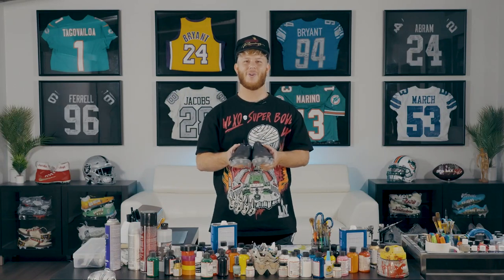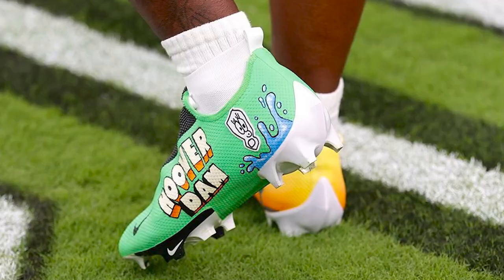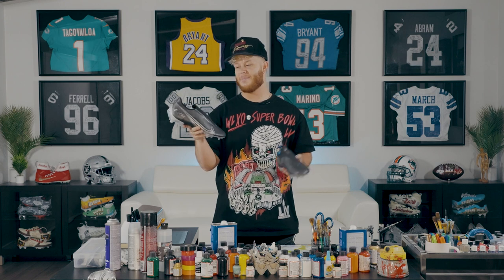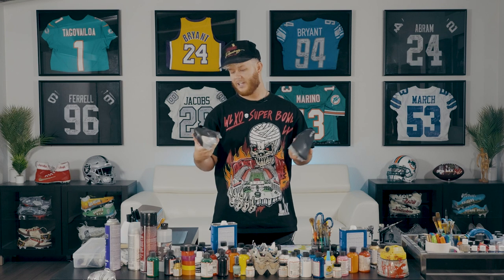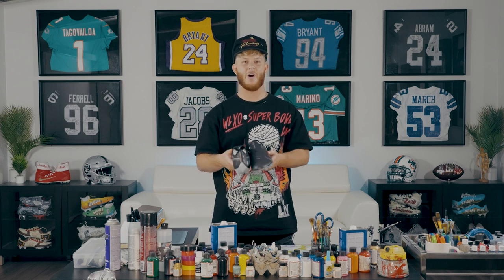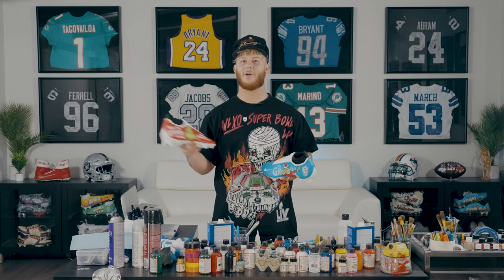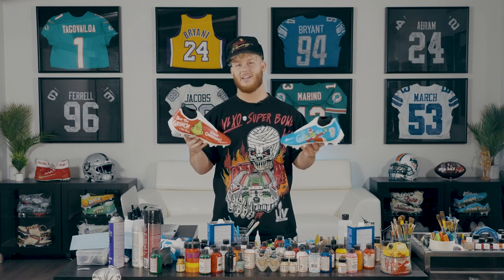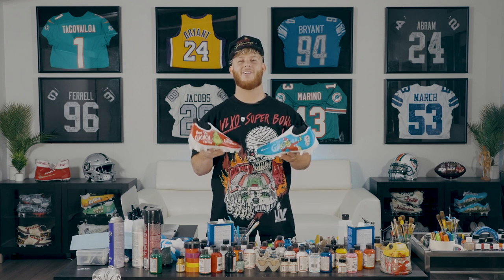The Making of Josh Jacobs’ Week 16 Custom ‘Grinch’ Cleats | Raiders | NFL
Get a behind-the-scenes look at the making of running back Josh Jacobs’ Week 16 custom Christmas cleats.

(via IG/iamlukedangler)